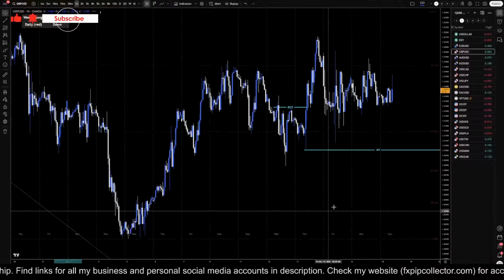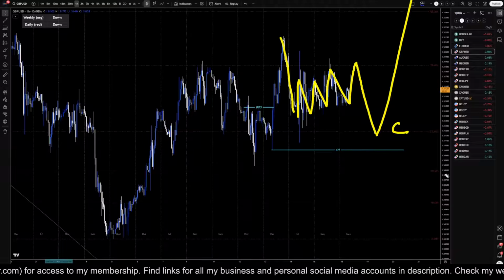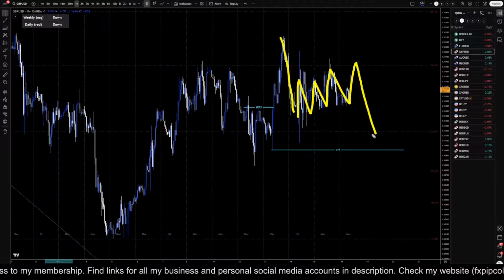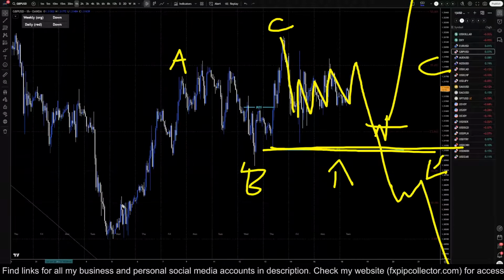GBPUSD Forecast and Technical Analysis for November 18, 2025